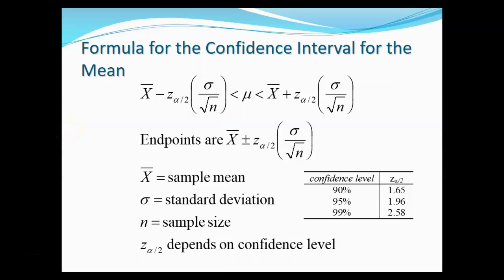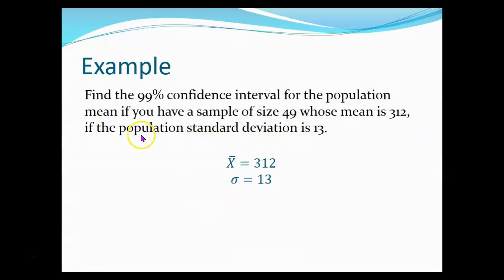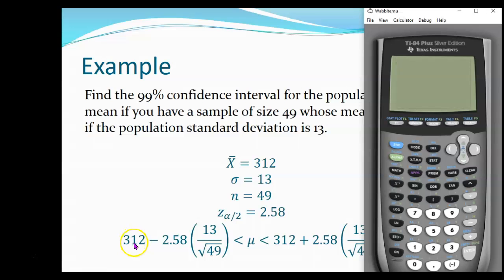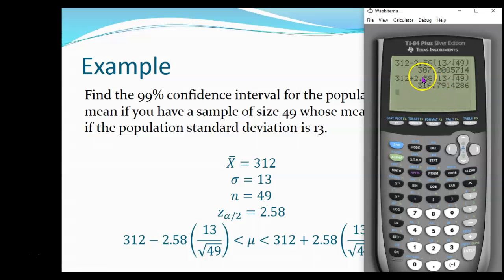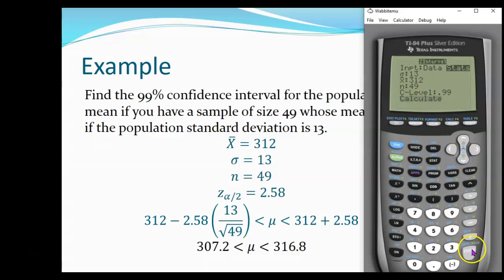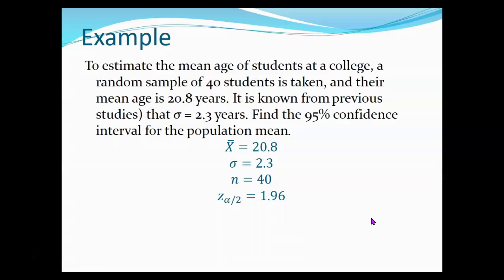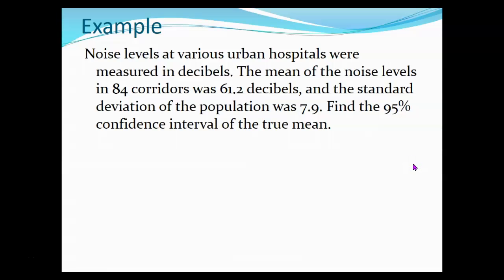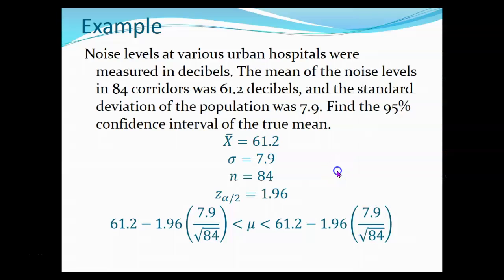7-1 Confidence Intervals part 2